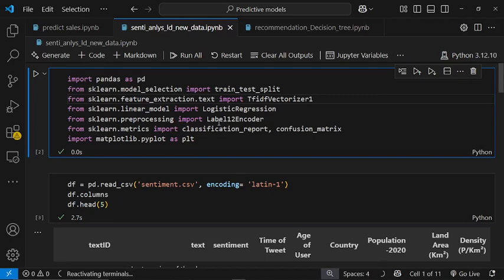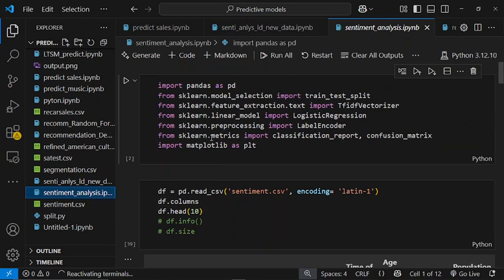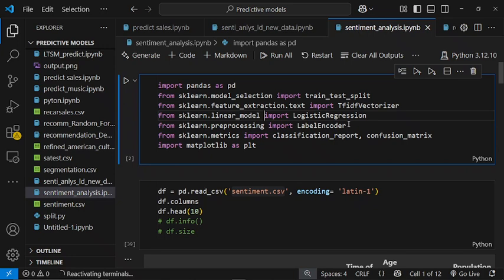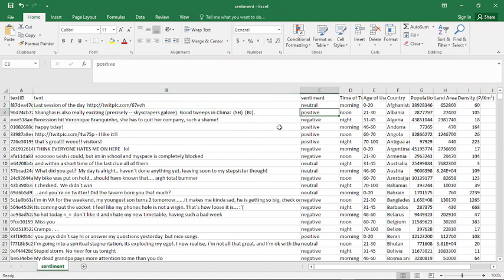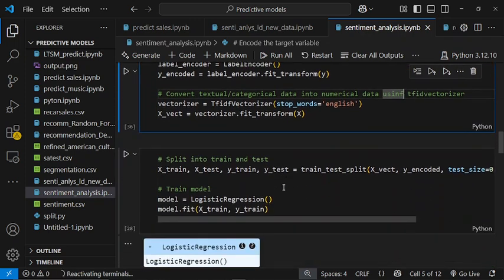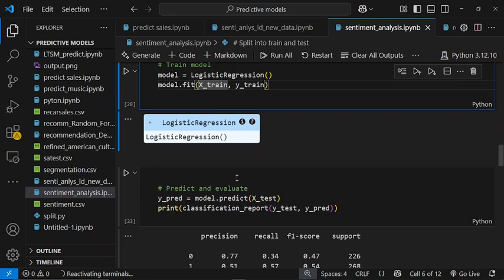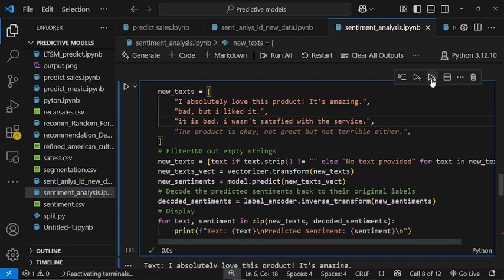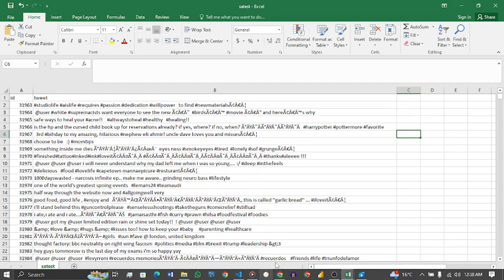Sentiment Analysis | NLP application.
A project to help understand how senriment analysis works as an application of NLP.